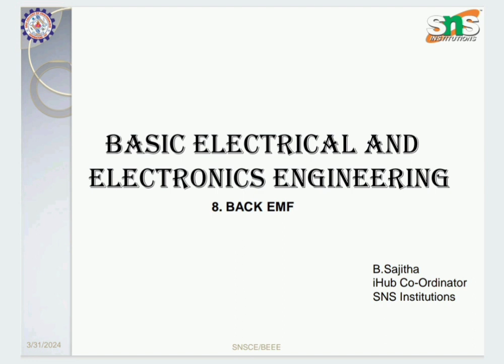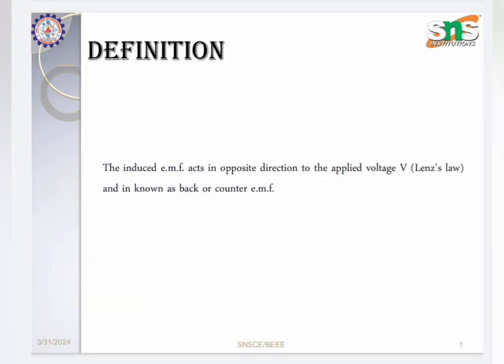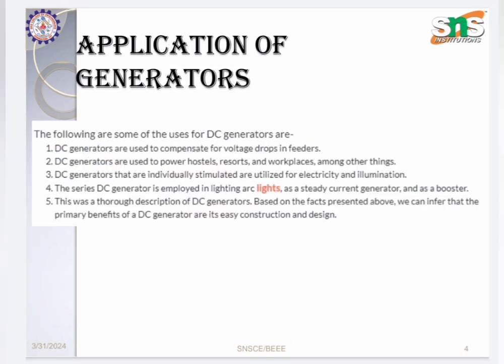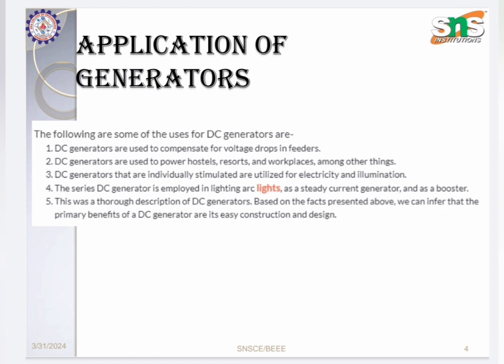Sajitha B. || BEEE || Back emf